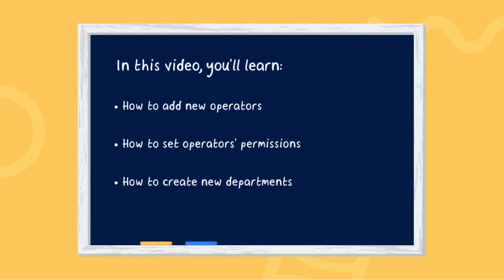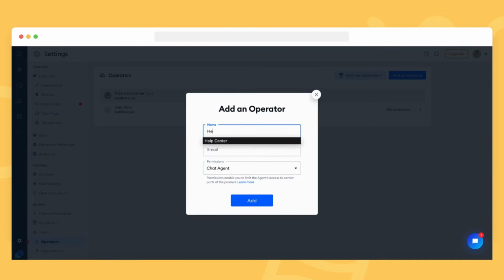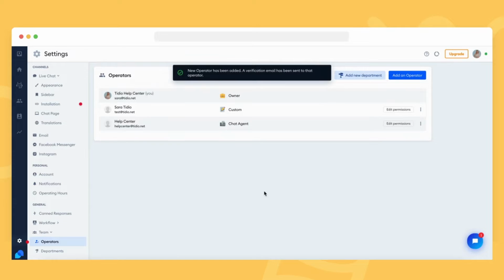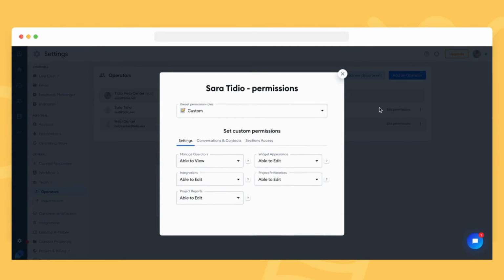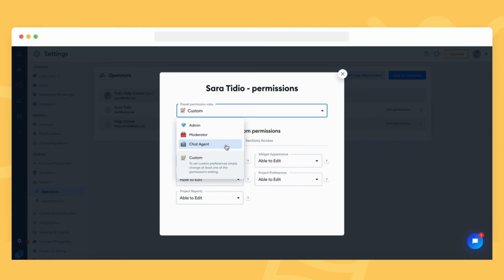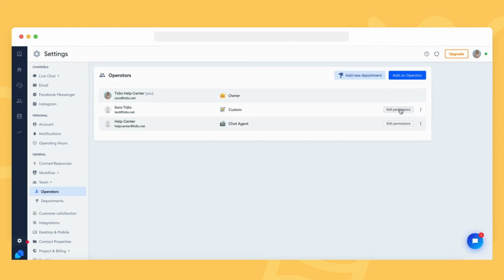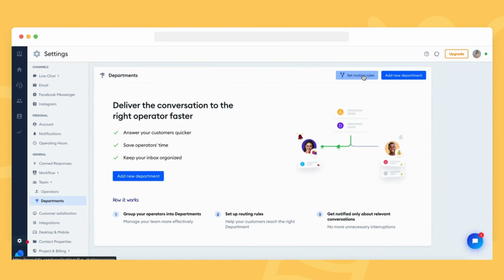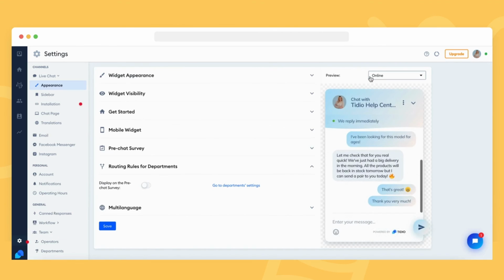How to Add & Manage Customer Service Agents | Tidio onboarding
In this video, we'll guide you through the ins and outs of managing customer support agents in Tidio's dashboard - managing permissions, creating departments, and streamlining your customer service.

Chapters:
00:00 Intro
00:10 Adding support agents
00:43 Permissions and Departments
00:56 Managing Permissions
01:53 Managing Departments
02:25 Outro

Combine AI and human support for excellent customer service!